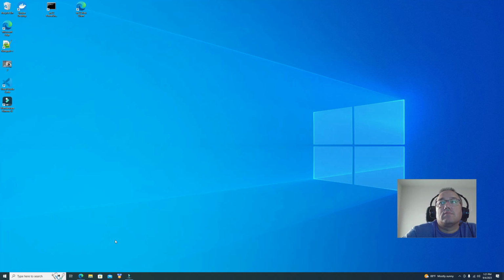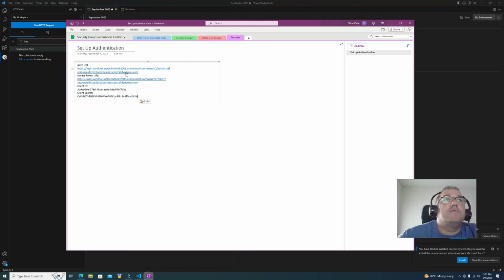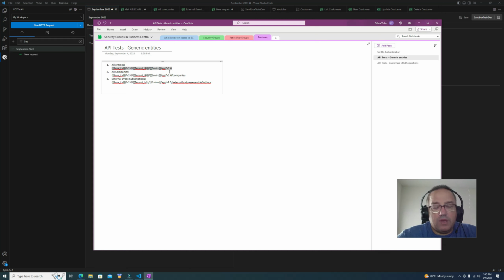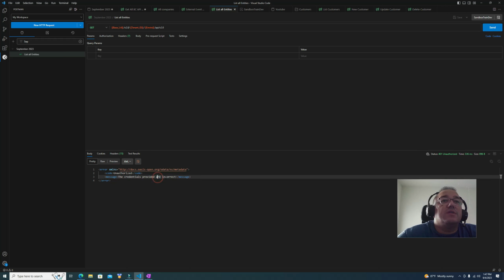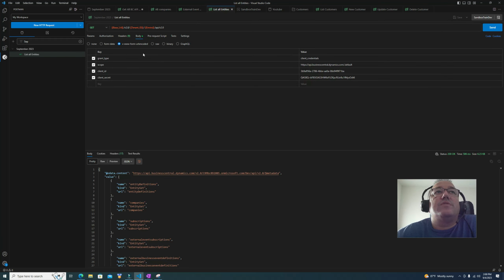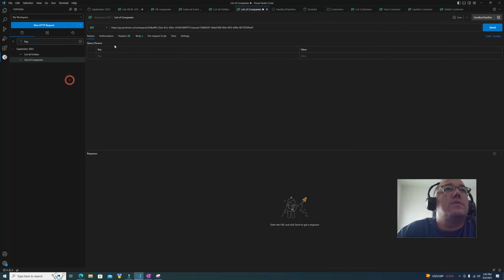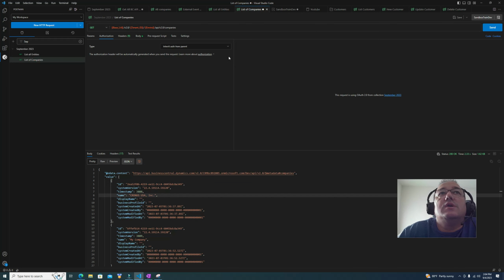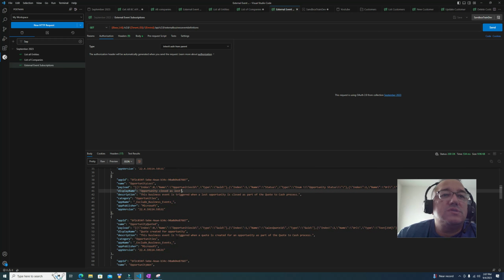API testing with Postman straight from VS Code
Postman released its extension for Visual Studio Code. Join me on this walkthrough if you want to discover how you can write and test API requests straight from Visual Studio Code IDE.

00:00 Intro
05:25 Installing Visual Studio Code Extension
07:06 Request for getting the Token from BC
09:23 Request for getting all BC API entities
14:50 Request to get all companies in BC
16:37 Request for getting the external event subscriptions
20:59 Request for getting all customers in BC
21:58 Request for creating a new customer in BC
24:32 Request for updating an existing customer in BC
29:58 Request for deleting an existing customer in BC